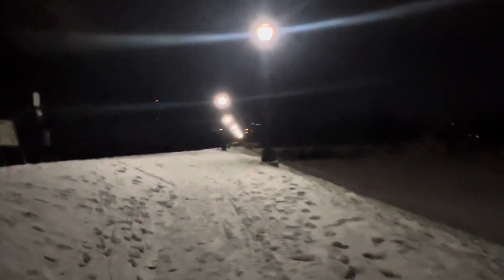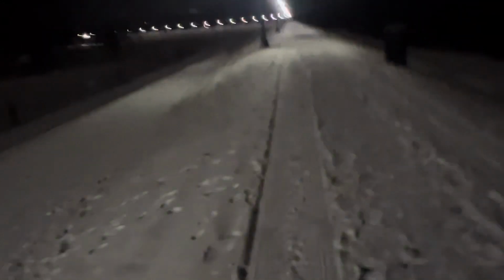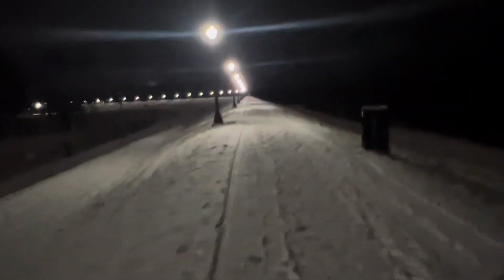A lot of snow in the park at night time